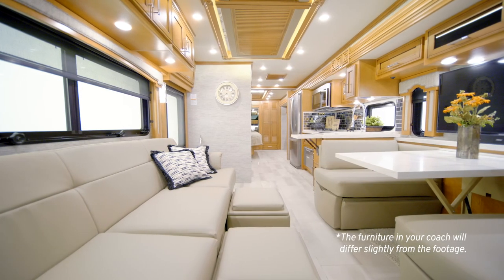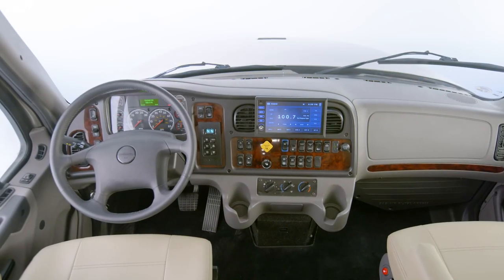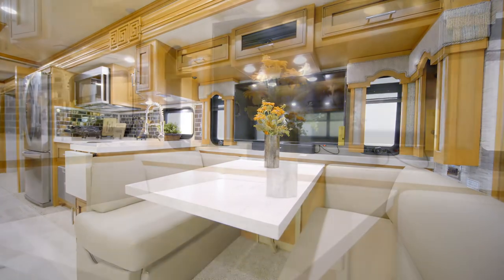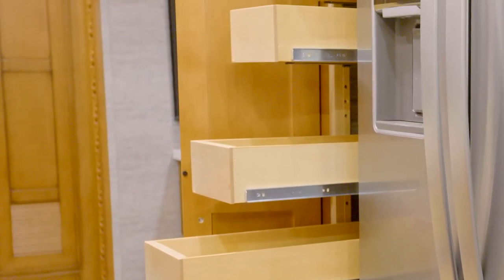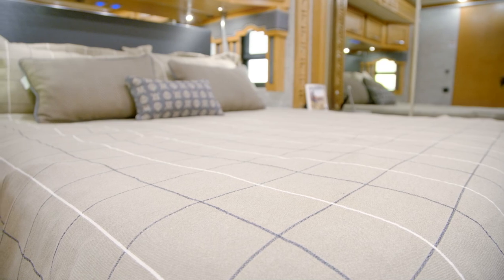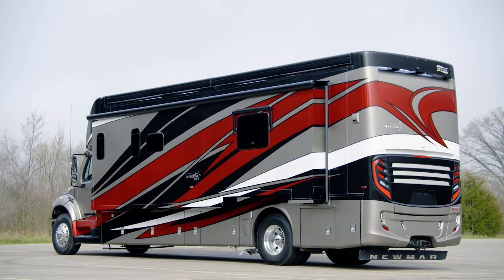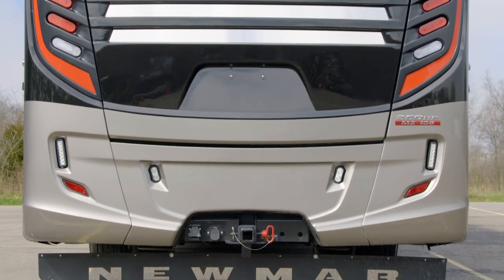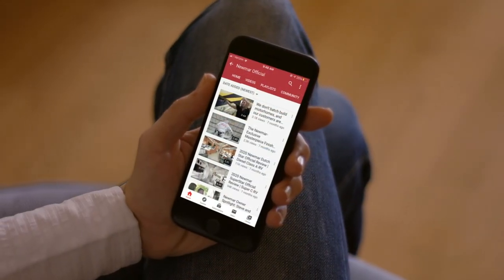2021 Newmar Super Star Official Tour | Super C RV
After taking the Super C class by storm, we’ve improved even more on this immediate industry-favorite coach. It pushes the bounds on what you expect from luxury.